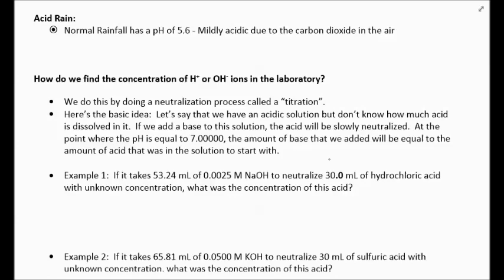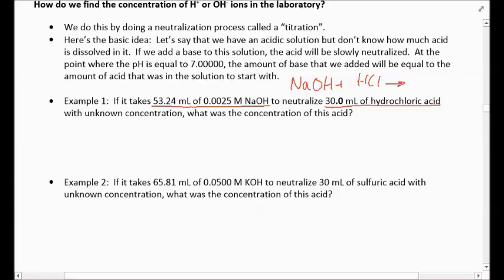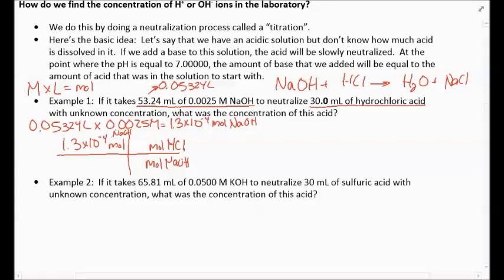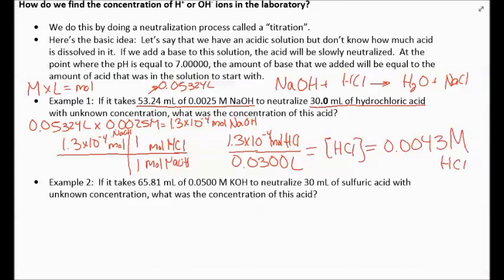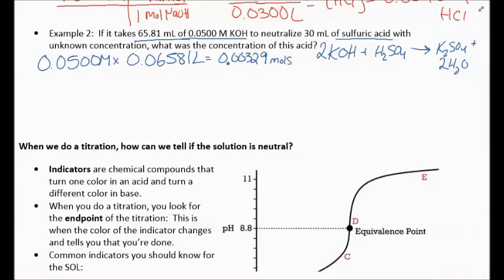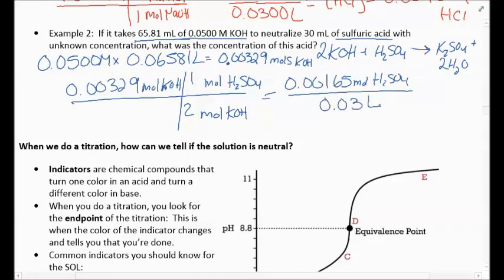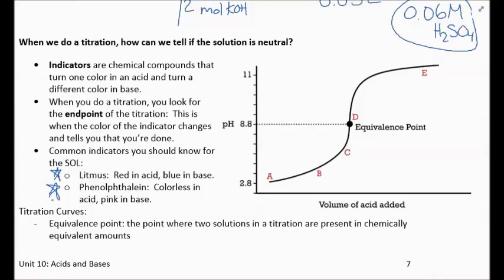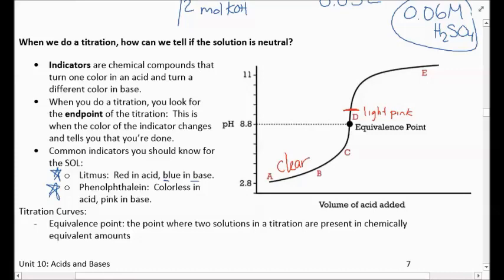10.4 Titrations and Indicators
Titrations calculations to determine the concentration of an unknown solution and indicators as part of high school chemistry